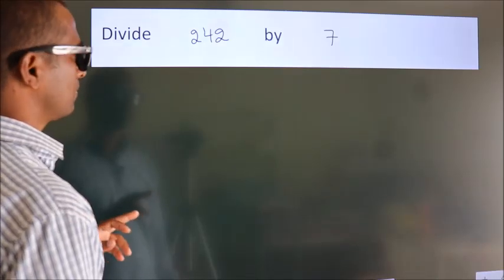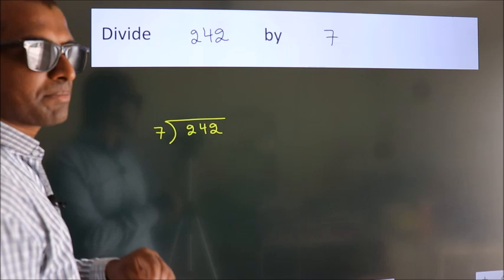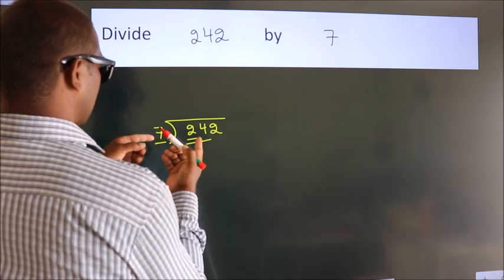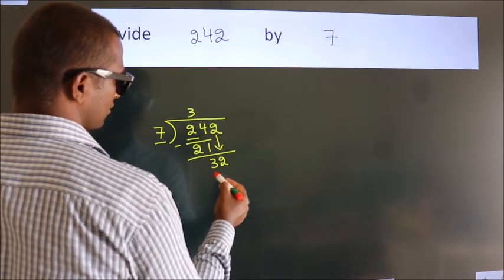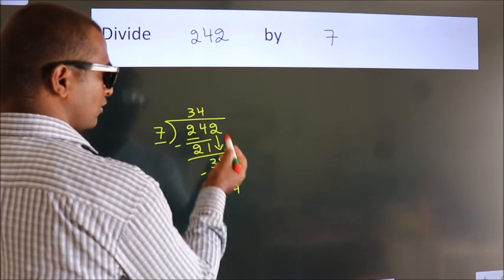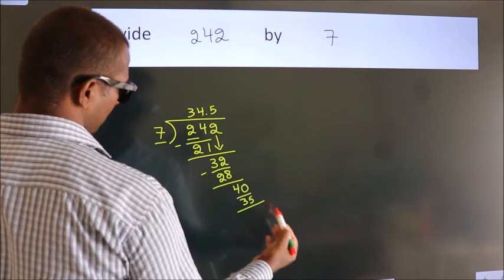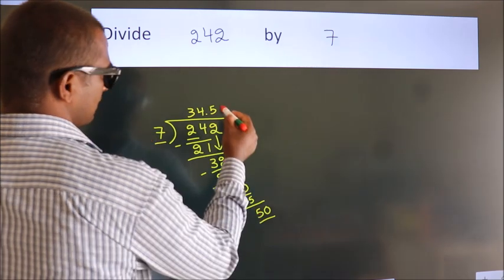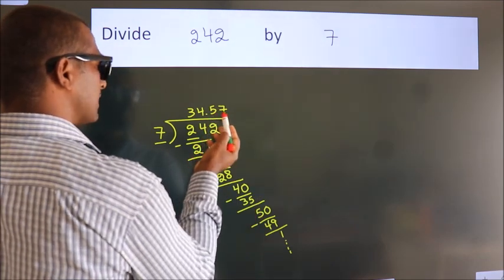Divide 242 by 7 Divide completely